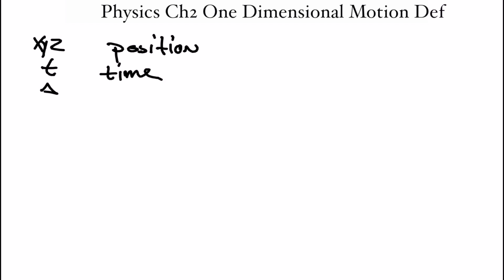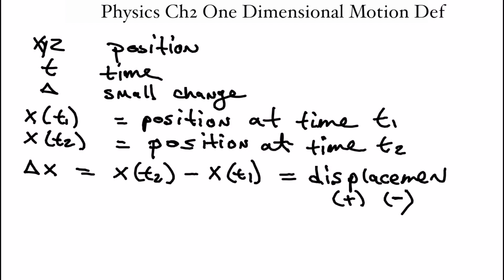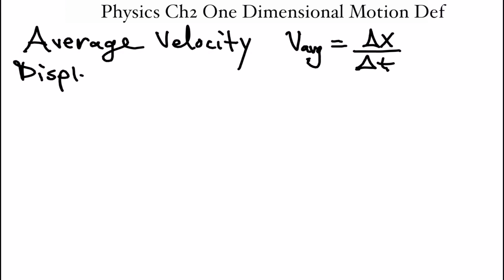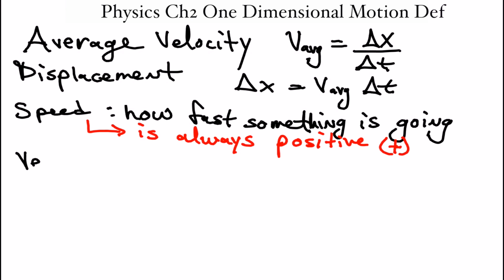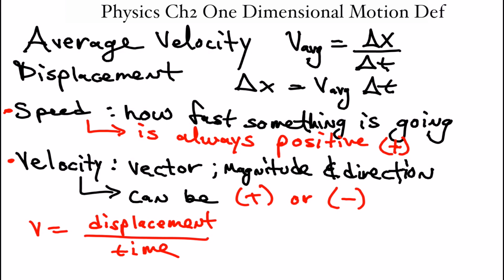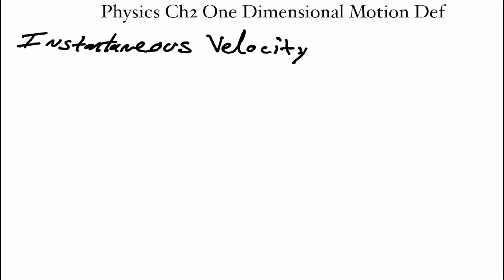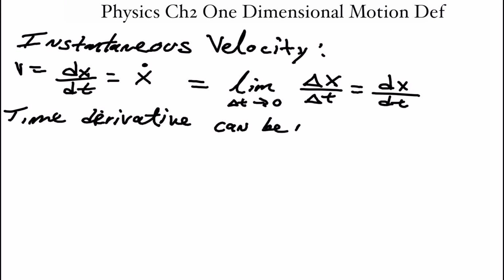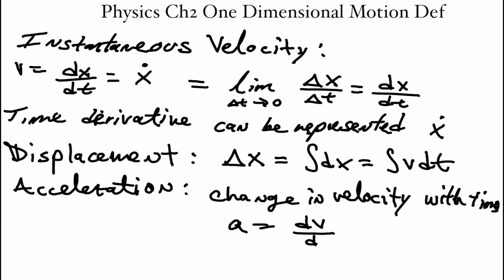Physics Chapter 2 One Dimensional Motion Definitions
In this video I discuss some of the basic formulas that are going to be used in one dimensional motion. In the title it says "Definitions" because in the next video I will actually derive the formulas and not just list them like I did in this video. The goal of this video is go get your feet we a little bit and preview you to the basics of one dimensional motion physics.